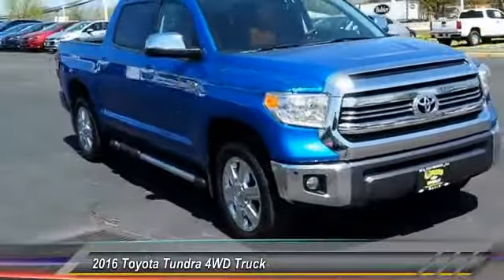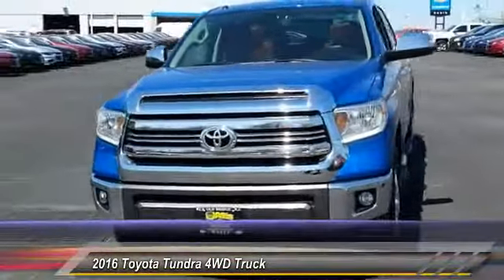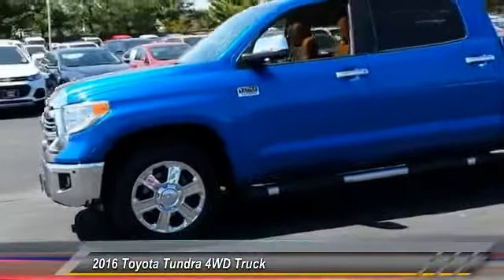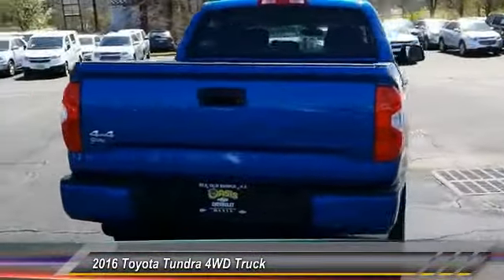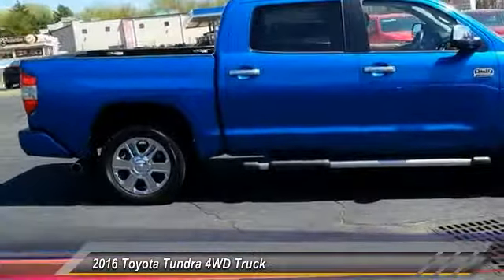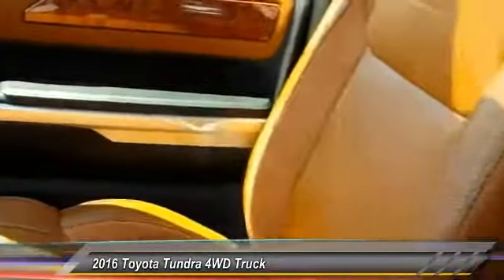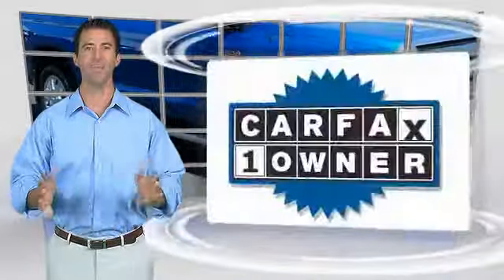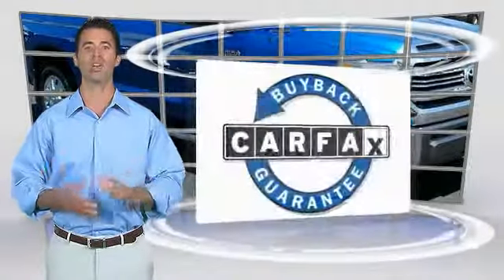2016 Toyota Tundra 4WD Truck Old Bridge Township NJ 74066A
2016 Toyota Tundra 4WD Truck 1794

Oasis Chevrolet
1292 U.S. 9

NOTITLE